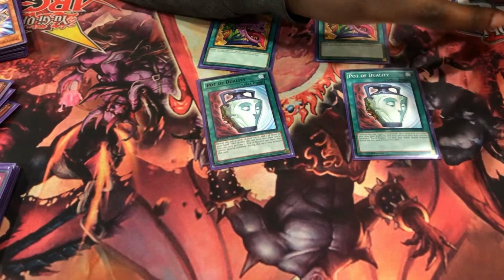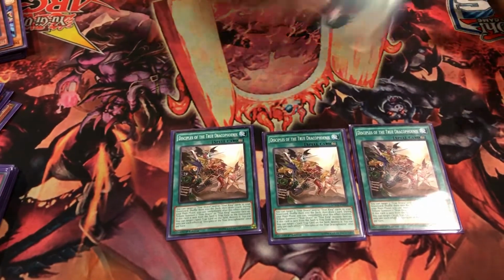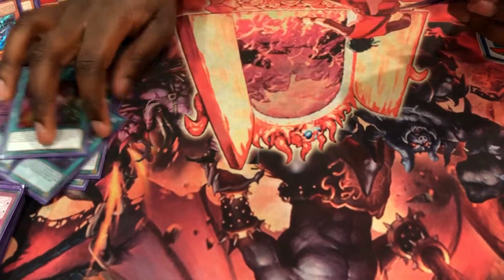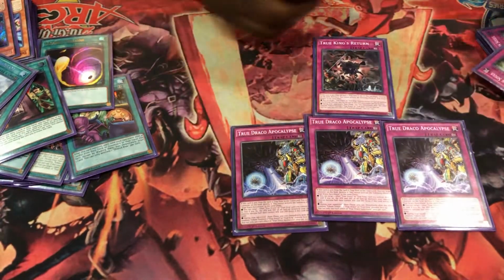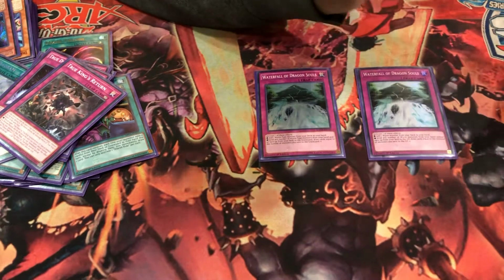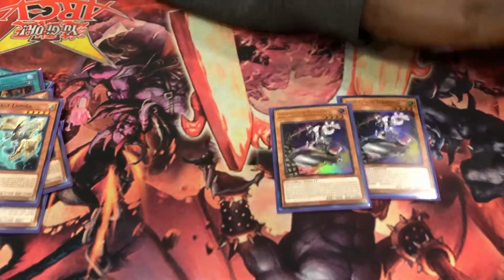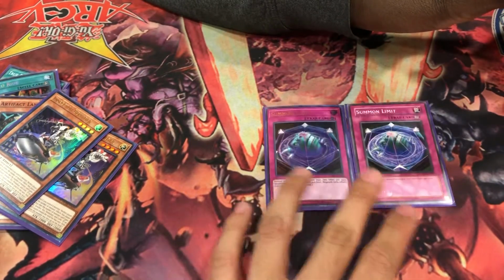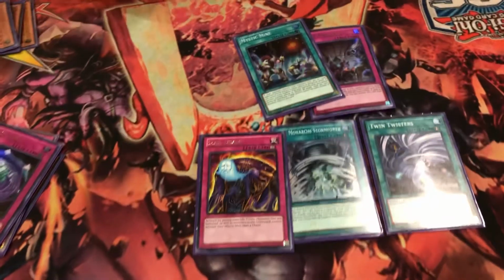WELCOME TO THE TRUE DOMAIN DECK PROFILE!!!! MOST INSANE LIST EVER!!